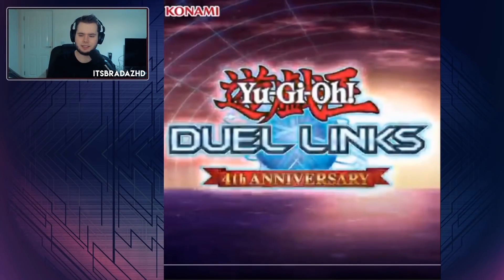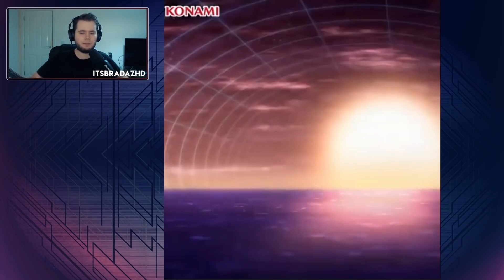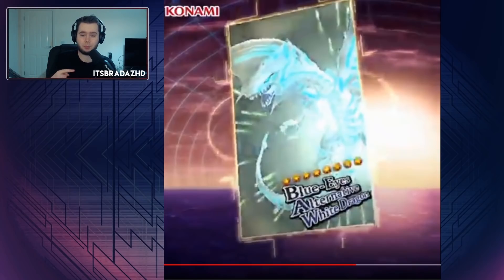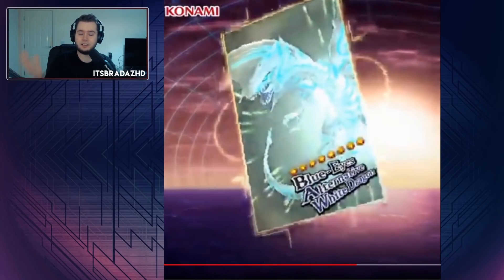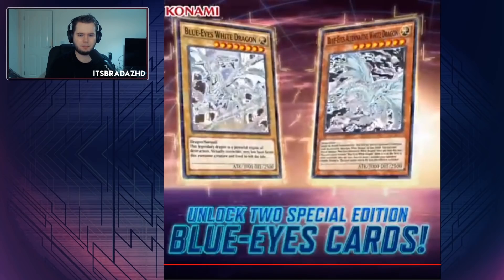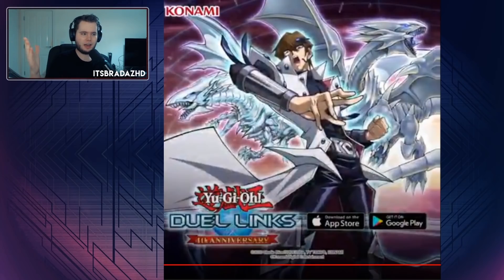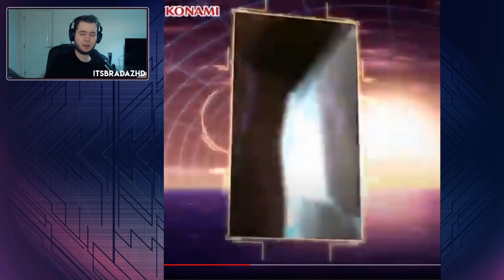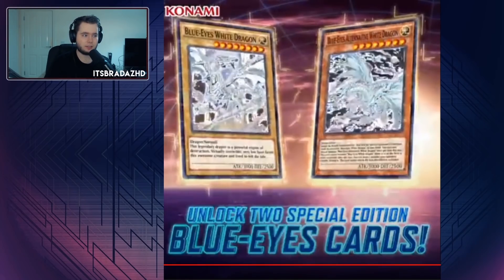Yu-Gi-Oh! Duel Links | LEAKED Blue-Eyes ALTERNATIVE ANIMATION! NEW RARITY? 4TH ANNIVERSARY TRAILER!